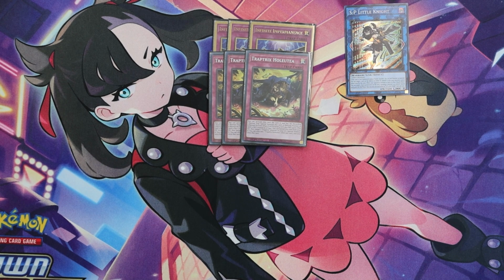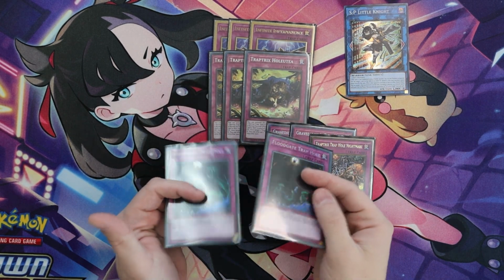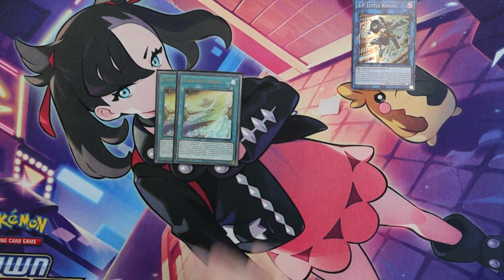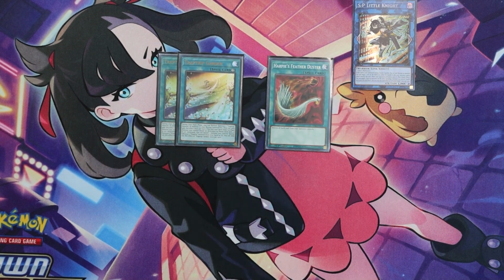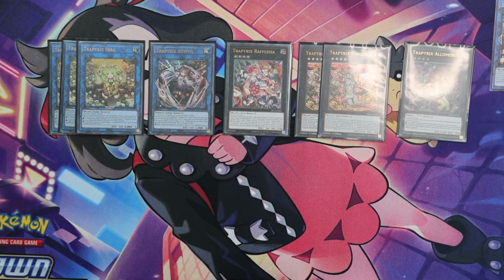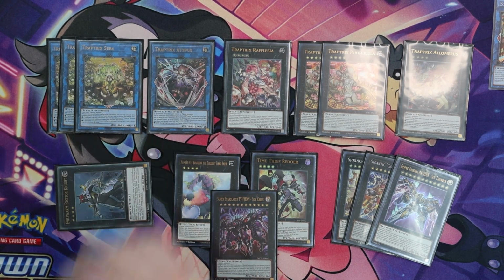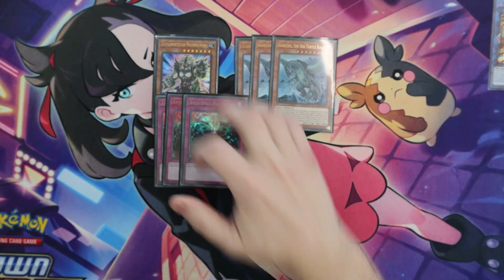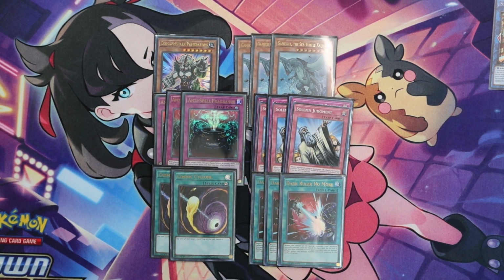INSANE NEW LIST: Traptrix Deck Profile | December 2023 | YUGIOH!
THIS LIST DESTROYS THE META! Veteran duelist Mike is back at it again with his brand new updated Traptrix list for the December 2023 Yu-Gi-Oh! format. Ask him any questions you have down below!